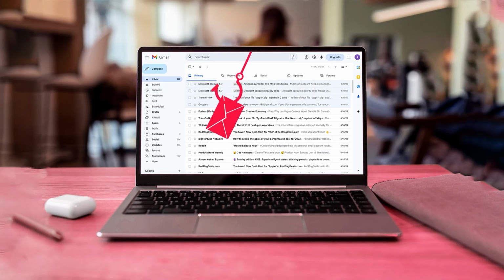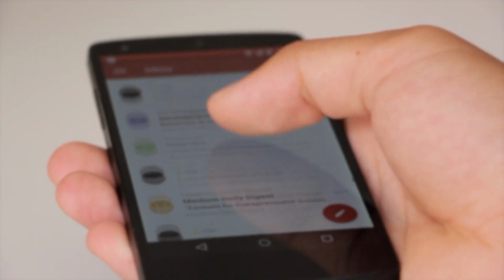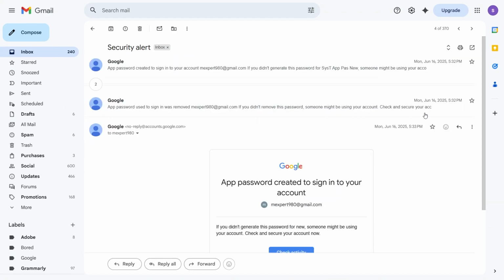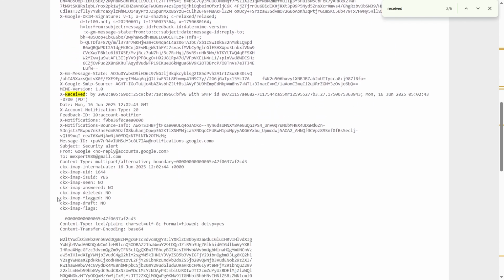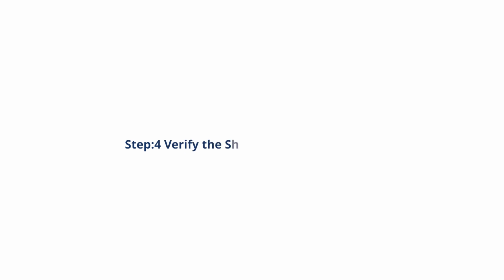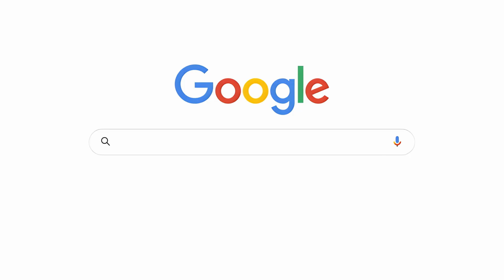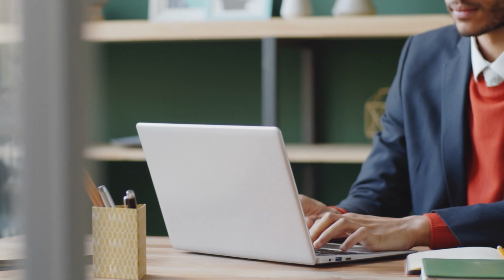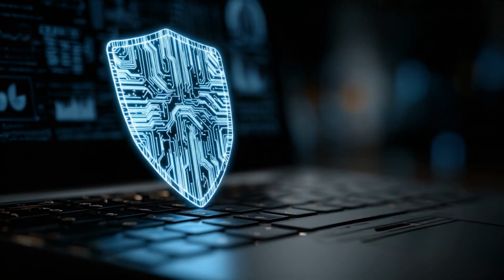How to Analyze Email Headers for Phishing?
Are you unsure how to verify if an email is real or a phishing attempt?

Do suspicious emails make you question their origin and authenticity?

Most phishing emails look legitimate… but their hidden email headers reveal the truth.

Today, I’ll show you how to analyze email headers for phishing and identify suspicious emails like a professional.

📌 About This Concept

Email headers contain technical details about the sender, mail servers, and the path an email takes before reaching your inbox.

By analyzing these headers, you can detect spoofing, fake domains, and phishing attempts.

Whether you are:

✔️ A cybersecurity beginner
✔️ An IT professional investigating threats
✔️ Or a business user handling sensitive emails

This method helps you identify malicious emails accurately.

1️⃣ What are Email Headers
2️⃣ How to View Email Headers
3️⃣ Key Fields to Analyze (From, Return-Path, Received, IP)
4️⃣ How to Detect Phishing Using Headers
5️⃣ Common Red Flags in Email Analysis

• Ignoring header details completely
• Not checking sender IP address
• Confusing legitimate routing with spoofing
• Relying only on email content

Phishing emails are designed to deceive — but headers expose the real source.

❓ Why Header Analysis is Important

Analyzing email headers helps you:

✔️ Identify fake senders
✔️ Detect spoofed domains
✔️ Trace email origin
✔️ Prevent phishing attacks
✔️ Improve email security awareness

Instead of guessing, you can verify every email technically.

⚙️ Working Steps (Demo Section)

Here’s how to analyze email headers for phishing:

1️⃣ Open the suspicious email
2️⃣ Click on the three dots (More options)
3️⃣ Select “Show original”
4️⃣ Review header details like From, Return-Path
5️⃣ Check “Received” lines for server path
6️⃣ Identify sender IP address
7️⃣ Look for mismatches or suspicious domains

That’s it!
With a few checks, you can identify whether an email is genuine or fraudulent.

No advanced tools required. Just basic analysis.

⭐ Key Indicators of Phishing in Headers

✔️ Mismatch between sender and domain
✔️ Suspicious or unknown IP address
✔️ Multiple unusual routing paths
✔️ Fake return-path address
✔️ Authentication failures (SPF, DKIM, DMARC)

These signs help you detect phishing emails instantly.

💡 Bonus Tip

For advanced email investigation and analysis, using a professional solution can help preserve and examine email data securely.